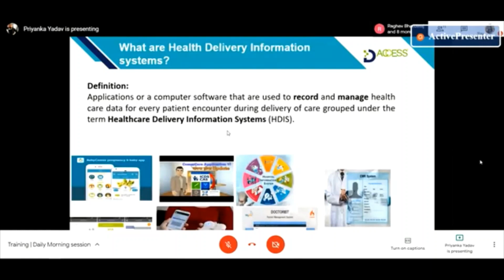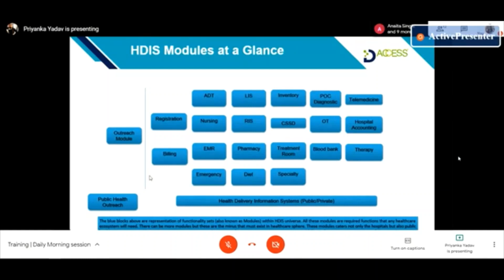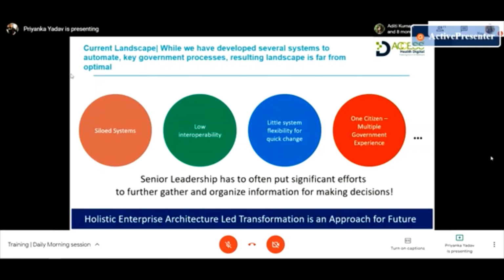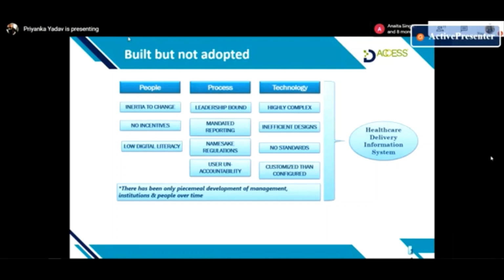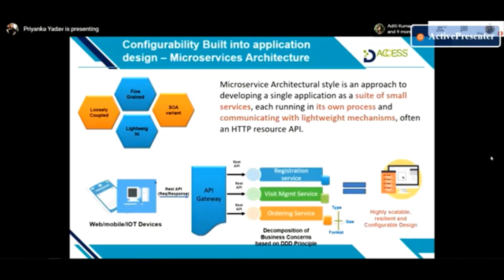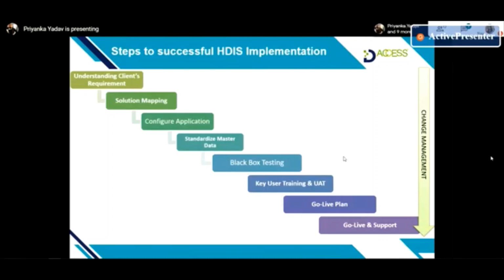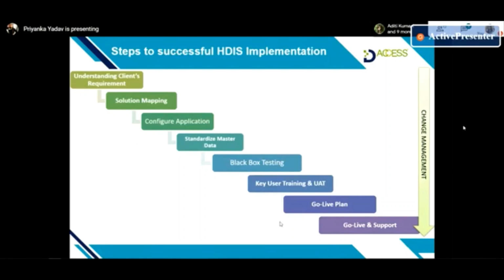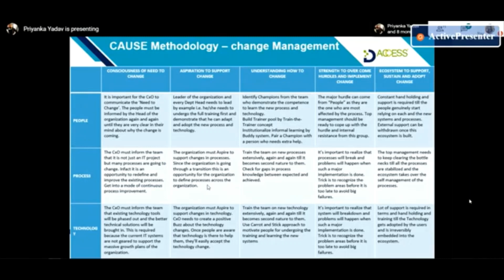Health Delivery Information System [HDIS] MVP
Health Delivery Information System [HDIS] MVP, healthcare management teachings